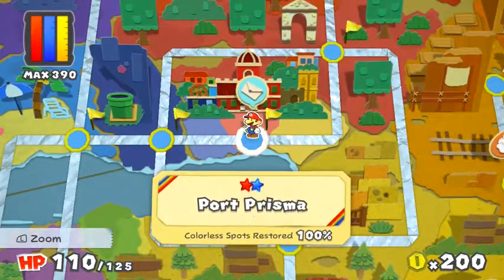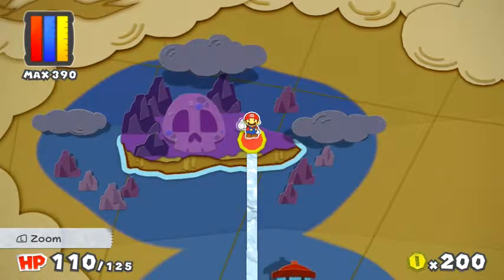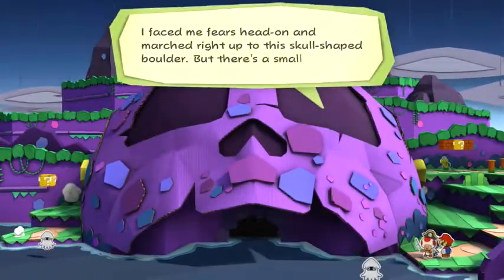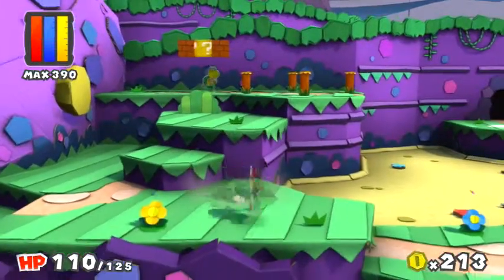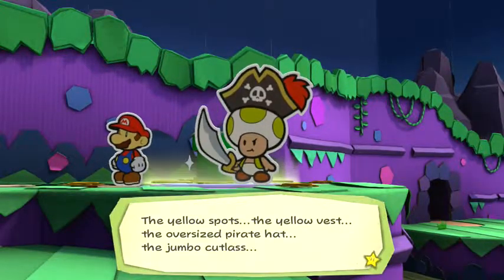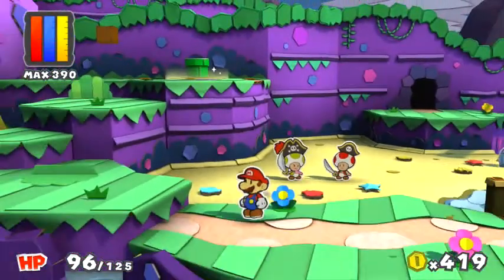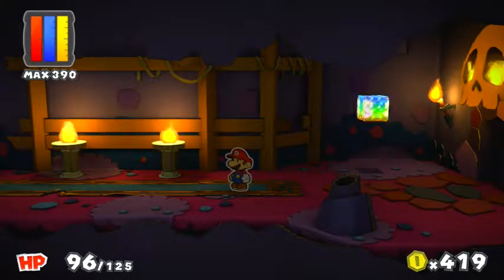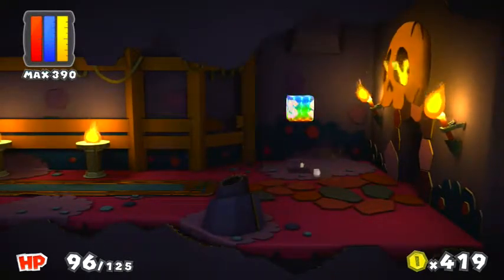Let's Play! - Paper Mario: Color Splash Part 46: The Myth, The Legend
We make it to Fortune Island and there are yet more puzzles to work around with in the Parallel Dimension. That is all!

Paper Mario: Color Splash is an action-adventure, turn-based role playing game for the Nintendo Wii U developed by Intelligent Systems on October 7, 2016. It is the fifth installment in the Paper Mario series and is the last Mario game to be released on the Wii U.